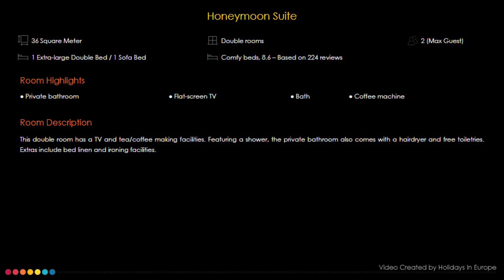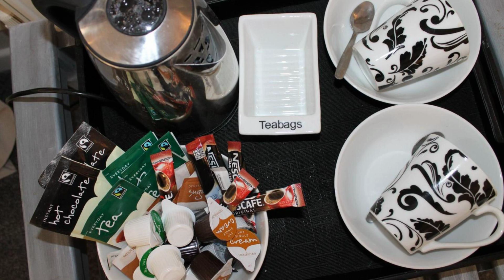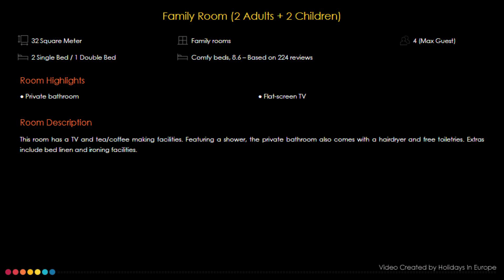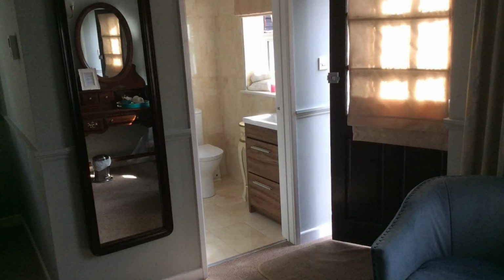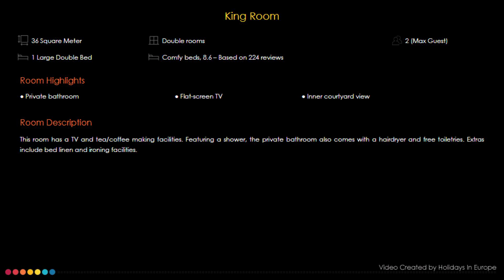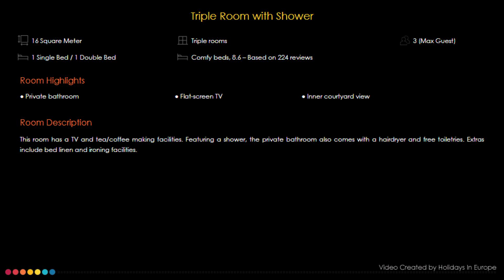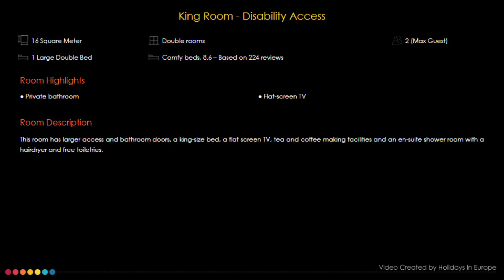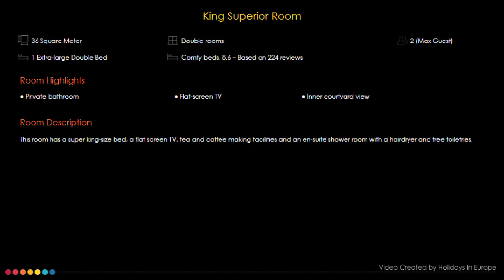The Swan Motel, Gillingham, Beccles, UK | Holidays In Europe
The Swan Motel, Gillingham, Beccles, UK
👉 Star Category: ⭐⭐⭐⭐
👉 Property Type: Hotel
About Property:
Situated in the village of Gillingham, the The Swan Motel, Gillingham offers a restaurant, a pub with billiards and darts, free WiFi access and free on-site parking. Nestled just outside the market town of Beccles, the property is 17 minutes' drive from the coast and Beccles Train Station is 4 minutes' drive away.

The rooms at the The Swan Motel, ...
🏣 Hotel Address: Loddon Road, Beccles, NR34 0LD, United Kingdom
🤝 Languages Spoken: English
Hotel Area info:
📢 Harvey Green - 9 km
📢 Bungay Castle - 10 km
📢 Carlton Marshes - 12 km
📢 David Bracey Play Safety Inspections - 15 km
📢 Henham - 15 km
📢 Church Field - 15 km
📢 Freethorpe Playing Field - 15 km
📢 Brook House Park - 18 km
📢 Green Lane Playing Field - 18 km
📢 Yelverton Recreation Ground - 19 km
📢 Burgh Castle - 19 km
📢 Beccles - 2.2 km
📢 Brampton - 10 km
📢 Norwich International Airport - 40 km
📢 RAF Lakenheath - 81 km
📢 RAF Marham - 82 km
📢 KFC - 850 m
📢 Starbucks - 850 m
📢 McDonald's - 850 m
📢 Norfolk Snowsports Club Lift - 26 km
Hotel Facilities:
📌 Designated smoking area
📌 Non-smoking throughout
📌 Heating
📌 Private entrance
📌 Carpeted
📌 Family rooms
📌 Non-smoking rooms
📌 Cycling
📌 Hiking
📌 Darts
📌 Billiards
📌 Games room
📌 Fishing
📌 Golf course (within 3 km)
📌 Pet bowls
📌 Daily housekeeping
📌 Shared lounge/TV area
📌 ATM/cash machine on site
📌 Fax/photocopying
📌 Meeting/banquet facilities
📌 Socket near the bed
📌 Clothes rack
📌 Toilet paper
📌 Towels
📌 Private bathroom
📌 Toilet
📌 Free toiletries
📌 Hairdryer
📌 Shower
📌 Flat-screen TV
📌 TV
📌 Coffee house on site
📌 Wine/champagne
📌 Kid meals
📌 Snack bar
📌 Bar
📌 Restaurant
📌 Internet services
📌 Electric kettle
📌 Picnic area
Hotel Room Type:
🚪🛏️ Honeymoon Suite
🚪🛏️ Family Room (2 Adults + 2 Children)
🚪🛏️ Twin Room
🚪🛏️ King Room
🚪🛏️ Triple Room with Shower
🚪🛏️ King Room - Disability Access
🚪🛏️ King Superior Room
Audio Credit:
🎸 Artist: Dan Henig
🔊 Track Title: Subway Dreams
Query For:
🔷 The Swan Motel - Gillingham - Beccles
🔷 The Swan Motel - Gillingham - Beccles Rooms
🔷 The Swan Motel - Gillingham - Beccles Deals
🔷 The Swan Motel - Gillingham - Beccles Address
🔷 The Swan Motel - Gillingham - Beccles Reviews
🔷 The Swan Motel - Gillingham - Beccles Offer
🔷 The Swan Motel - Gillingham - Beccles Video
🔷 The Swan Motel - Gillingham - Beccles Amenities